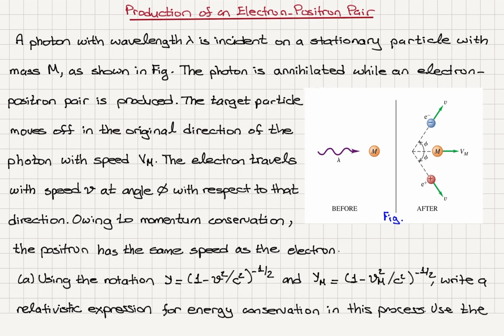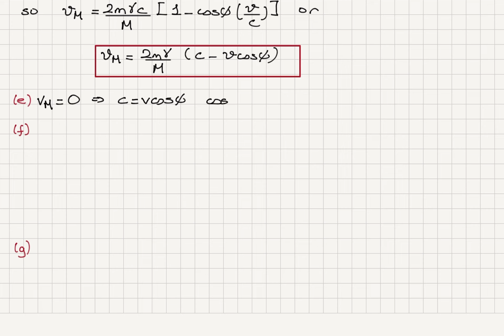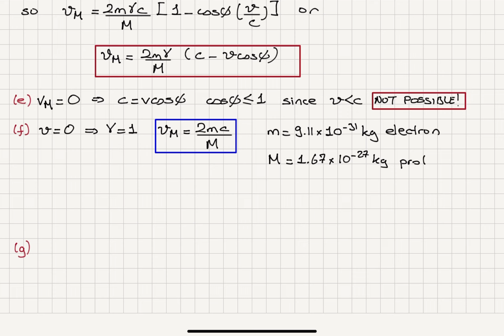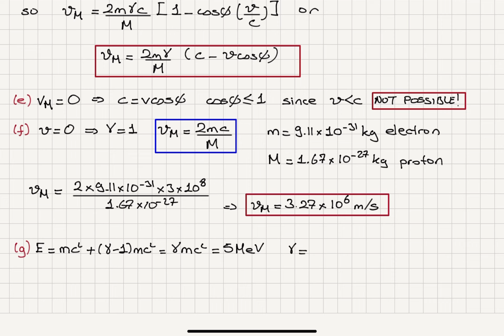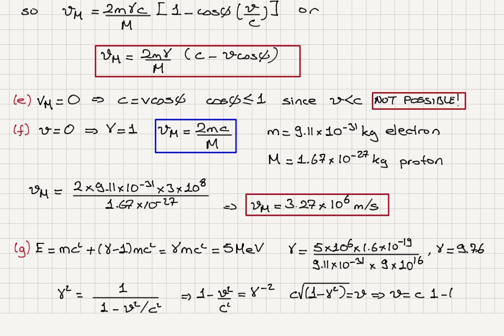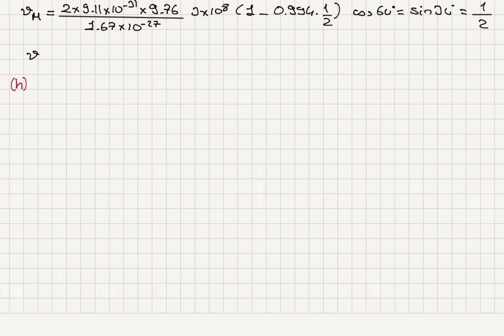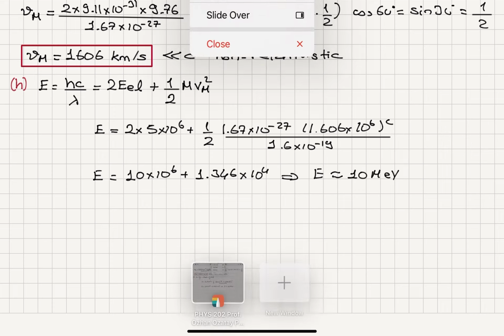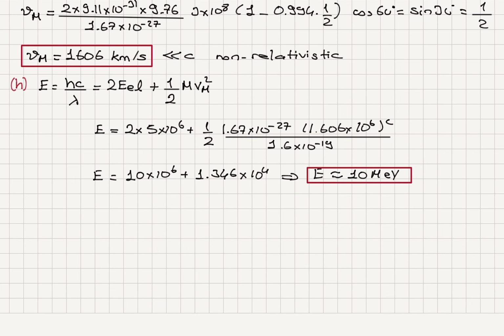Production of an Electron-Positron Pair - 2